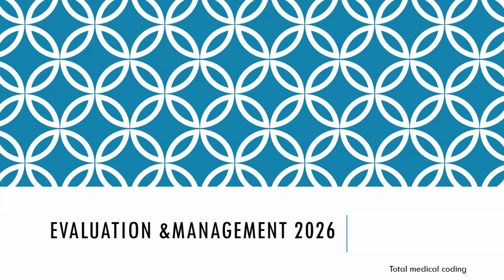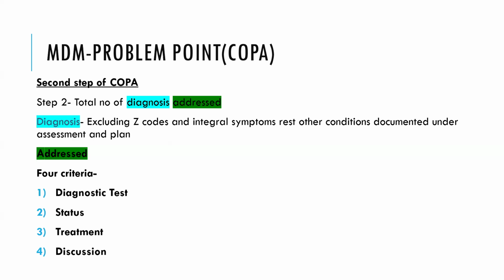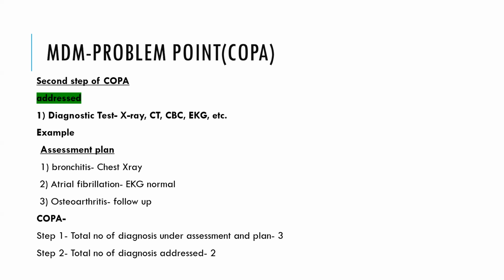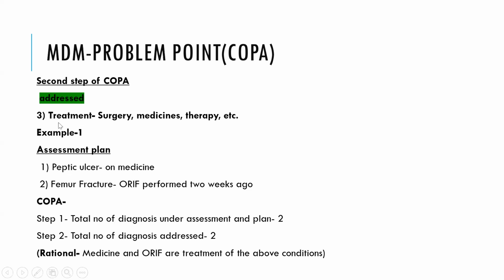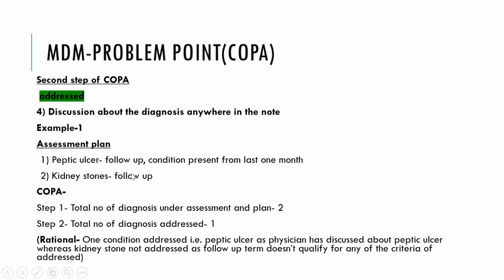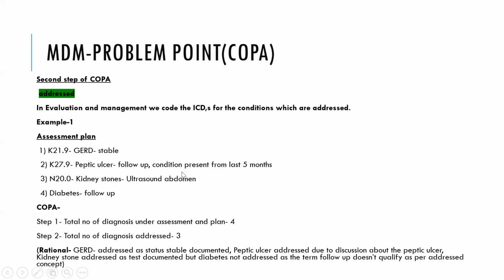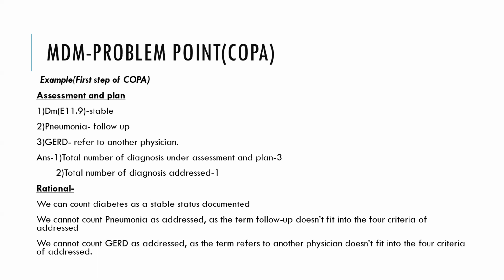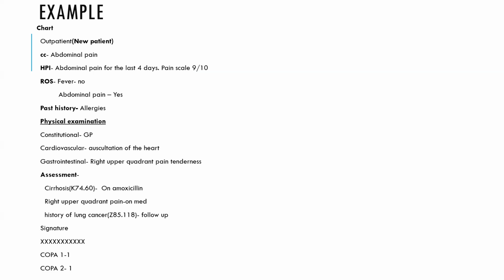Don't Make This Mistake with E/M Services Coding I COPA Training PART -II I Job-Oriented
In this COPA Training PART -II video, we'll show you the common mistakes to avoid when it comes to E/M services coding. Don't miss out on this important information!
In this COPA Training – PART II video, we dive deeper into advanced medical coding concepts that are crucial for clearing interviews, avoiding denials, and getting hired faster in the US healthcare industry.
This session focuses on real-time COPA scenarios, advanced E/M coding logic, and common mistakes coders make during audits and interviews.
If you are serious about building a successful career in medical coding, this PART-II training will help you move from basic understanding to expert-level coding accuracy.

👉 Watch till the end to clearly understand the BEST option for solving your E/M COPA problem NOW.

Follow Total Medical Coding on Instagram
  / totalmedicalcoding

Follow Total Medical Coding on Facebook
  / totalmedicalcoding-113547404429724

The TRUTH About Medical Coding Salaries in India
   • The TRUTH About Medical Coding Salaries in...

Overview of the ICD-10-CM Book For Beginners | icd-10-cm introduction | icd 10 coding for beginners
   • Overview of the ICD-10-CM Book For Beginne...

Introduction to ICD-10-CM - Lesson 1: Code structure
   • Introduction to ICD-10-CM - Lesson 1: Code...

ICD 10 coding Guidelines for Excludes 1 note
   • ICD 10 coding Guidelines for Excludes 1 no...

Job-oriented Medical Coding Training to help you get hired.
Limited seats available at an affordable price

COPA training
COPA training part 2
medical coding COPA
E&M coding COPA
advanced medical coding training
surgery coding training
IVR coding explained
medical coding interview questions
COPA interview preparation
US healthcare medical coding
medical coding for freshers
medical coder interview tips
audit-based medical coding